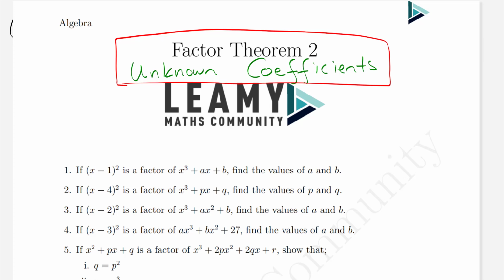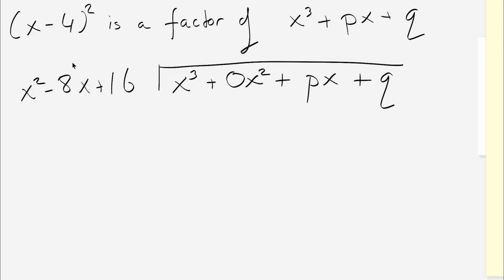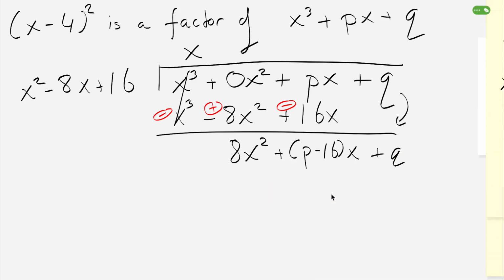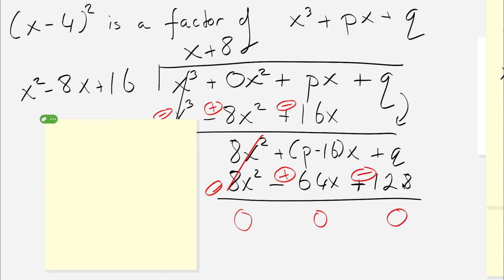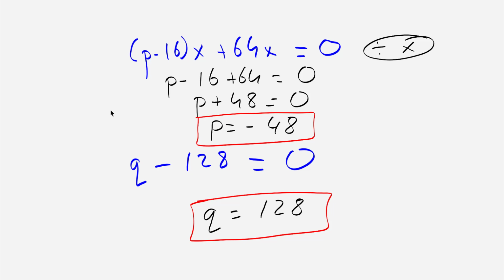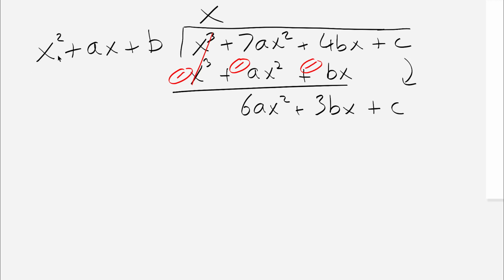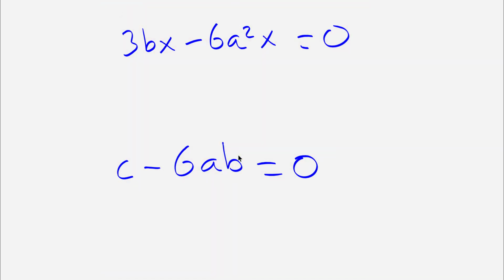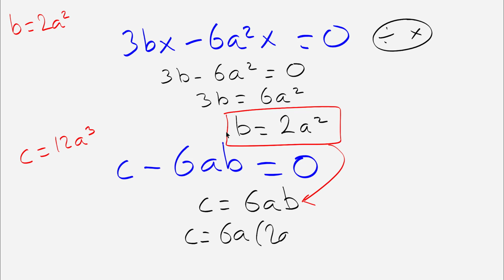Factor Theorem (Advanced)